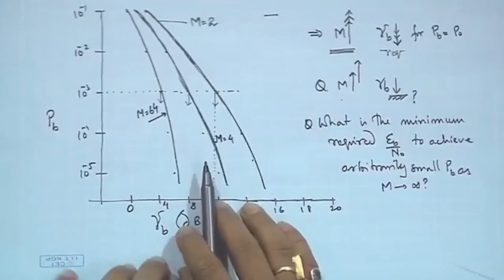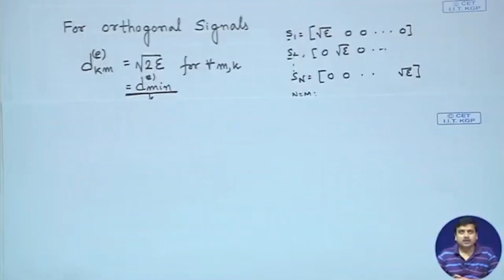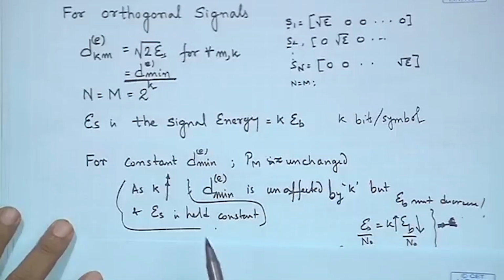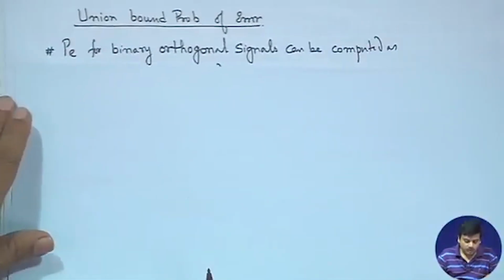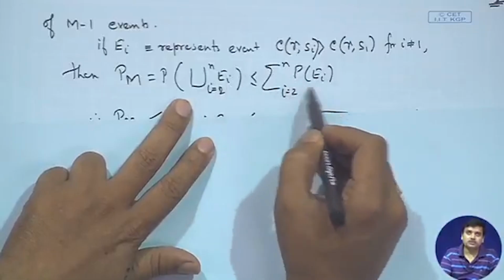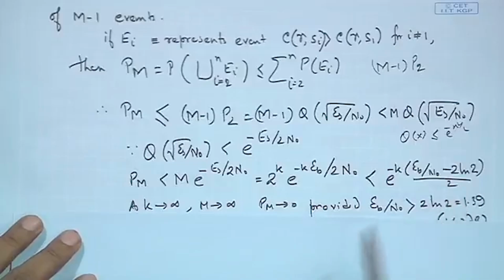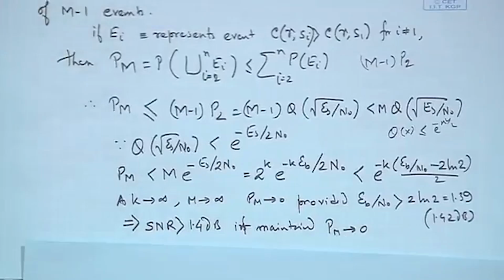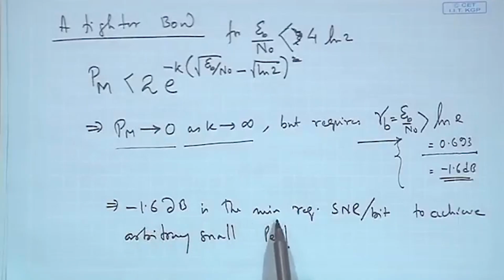Performance of Digital Modulation Techniques (Contd.) 4